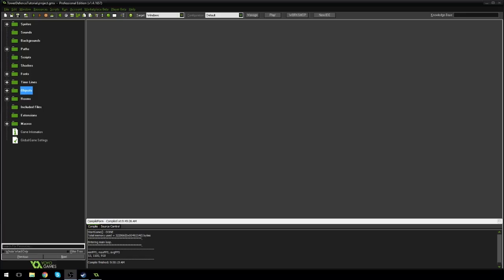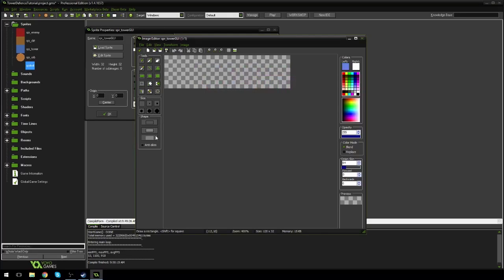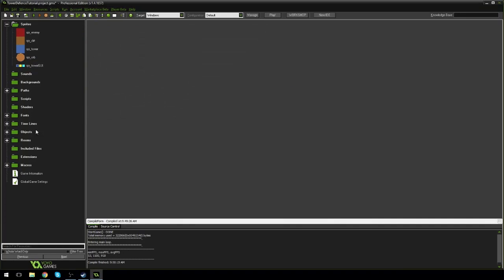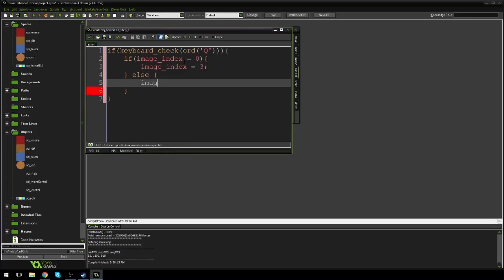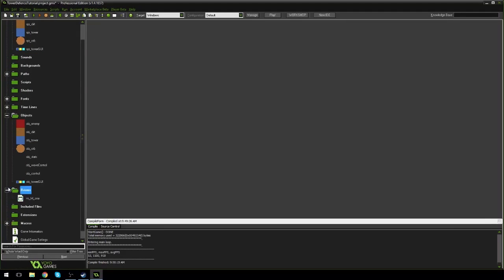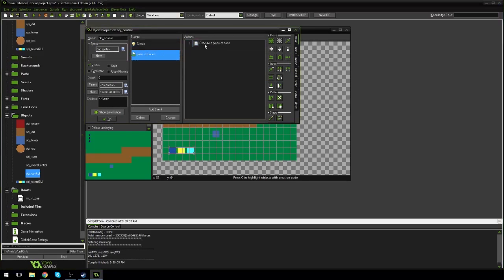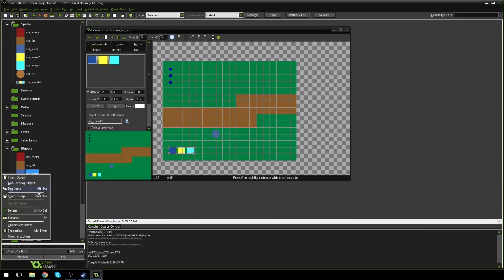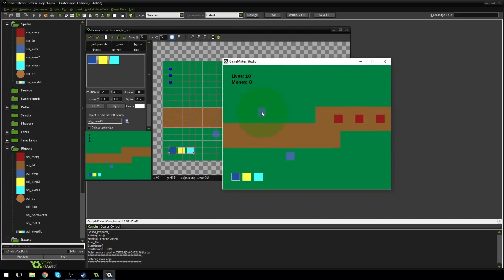[Game Maker] Tower Defense - Part 6 - Prepping for More Towers!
2026 ADVENTURE PLATFORMER GAME MAKER COURSE Check out my eBook "Indie Game Marketing: The Ultimate Guide"

In this Game Maker tutorial we build a new GUI system that will help us in the next tutorial! :D

Hope you enjoyed this EPIC GAME MAKER TUTORIAL.
Need help? Let me know.below. Suggestion for the next one? Let me know.
Love the video? Let me know.
Hate the video? Like it.